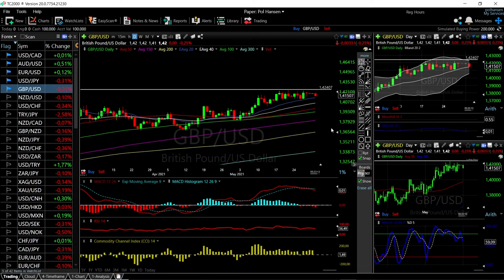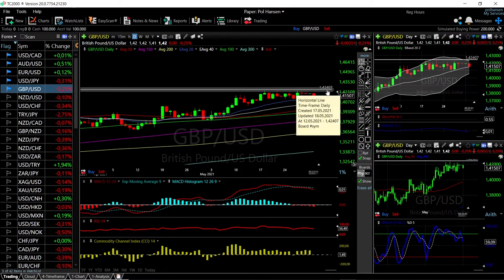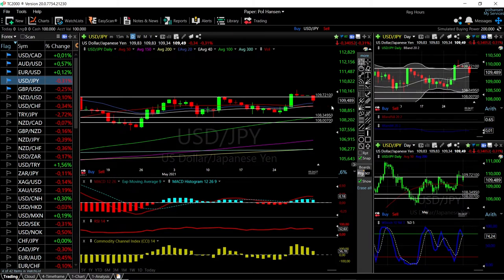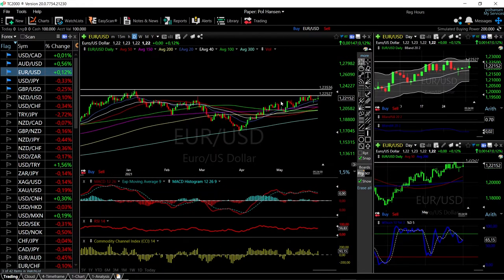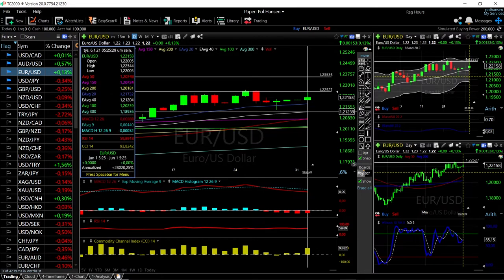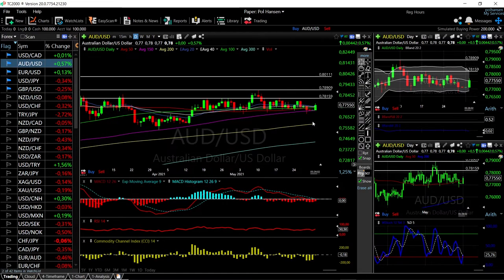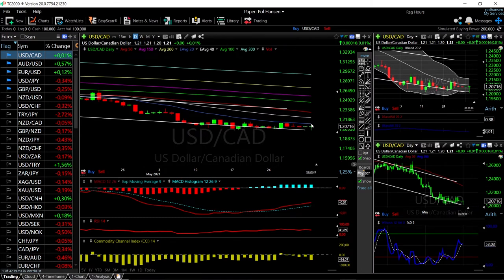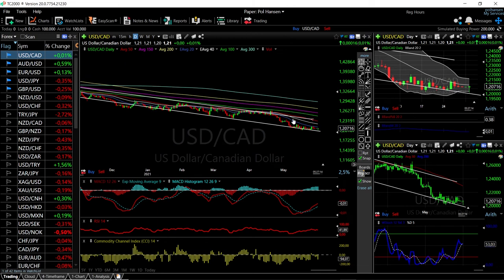EUR/USD, GBP/USD, AUD/USD, USD/JPY and USD/CAD forecast for June 2, 2021